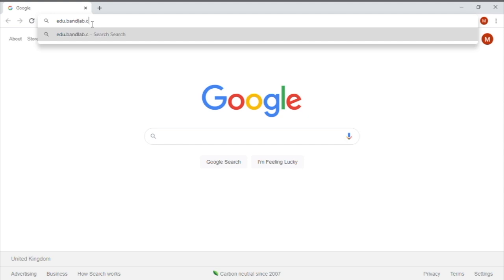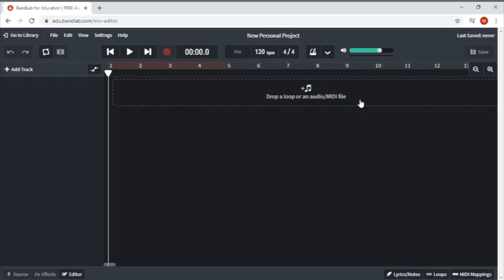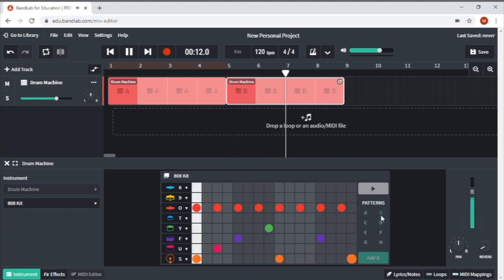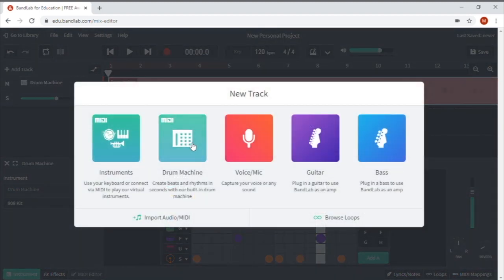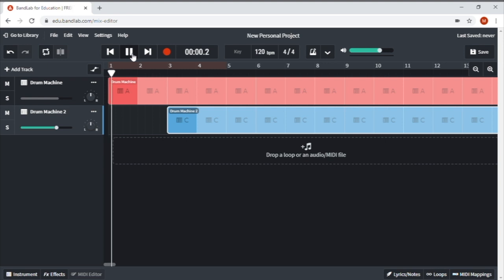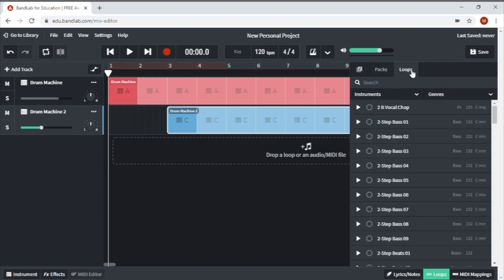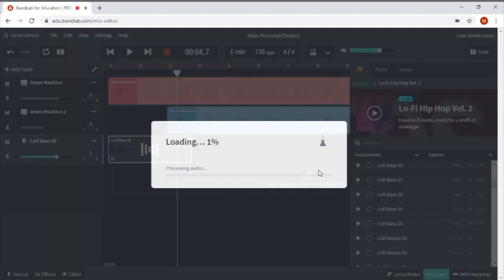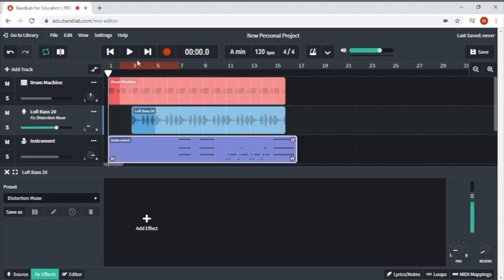BANDLAB GUIDE 1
An introduction to using BANDLAB